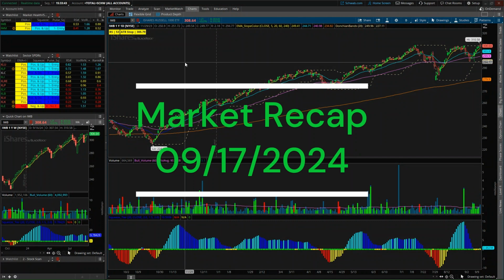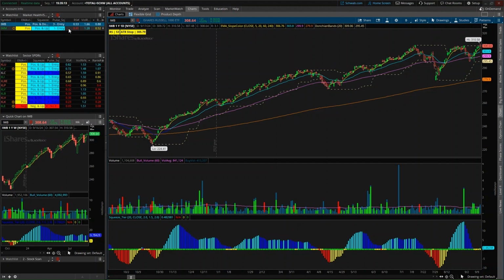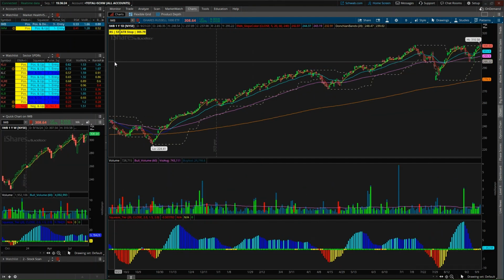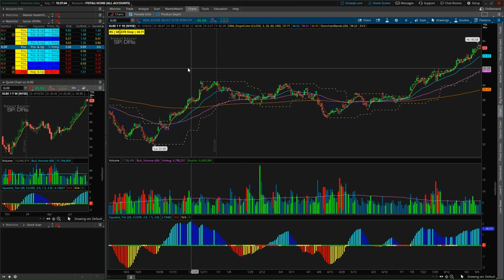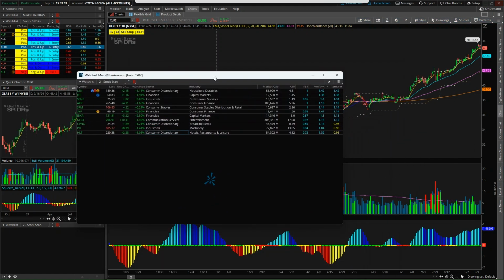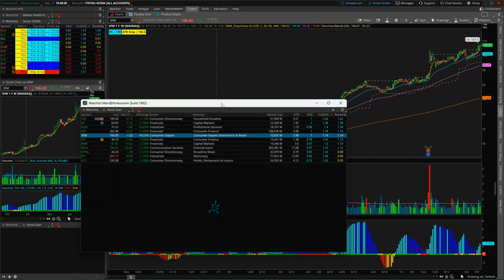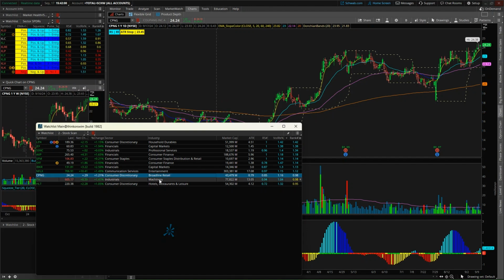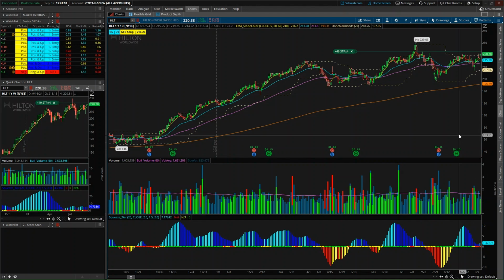Market Recap Trade Ideas | 09.17.2024 | Part-Time Swing Trading | Technical Analysis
In this video I will be walking through how to use technical analysis to analyze the market as a part-time swing trader. I will walkthrough market health, sector health, and which individual stocks showed up on my scanners for potential trade ideas.

✅ Bull Volume Indicator --- BullVolume.com